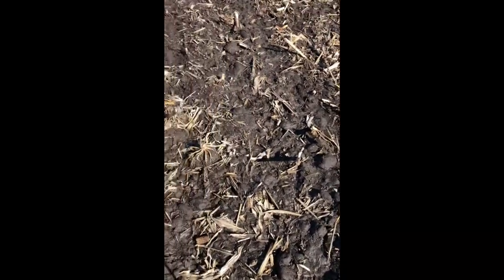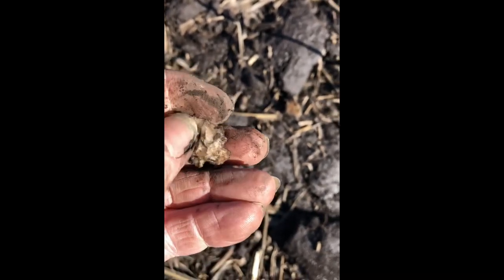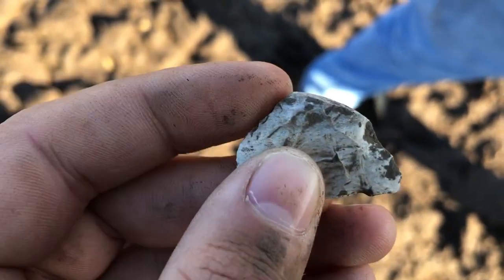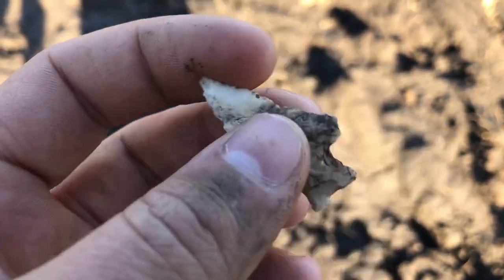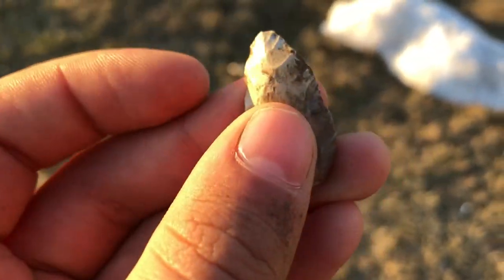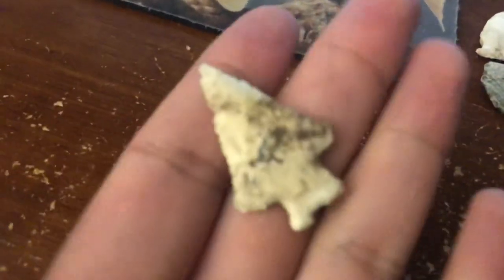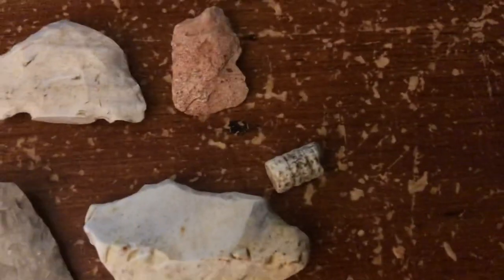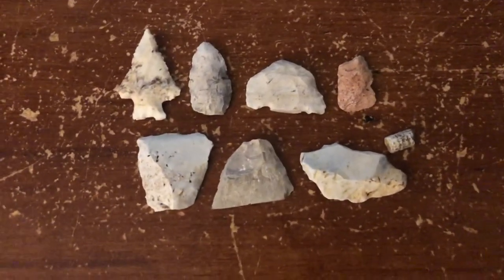#3 2021 Arrowheads Wednesday, March 3, 2021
Got out again today and yesterday. Found a couple goodns. The hunt is on!